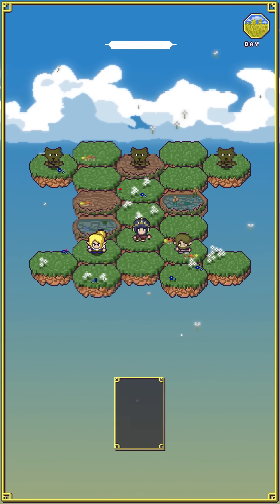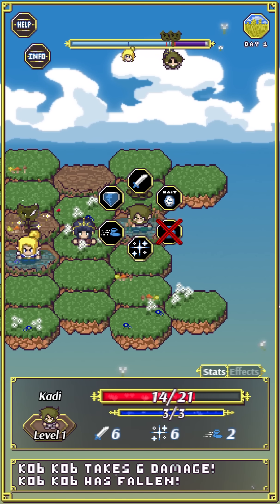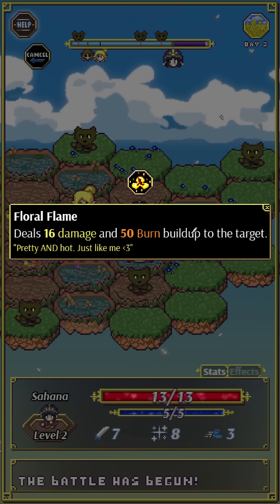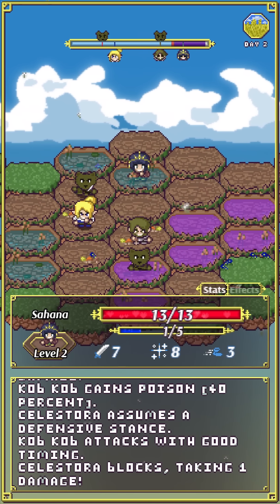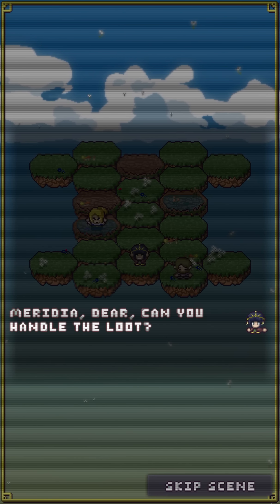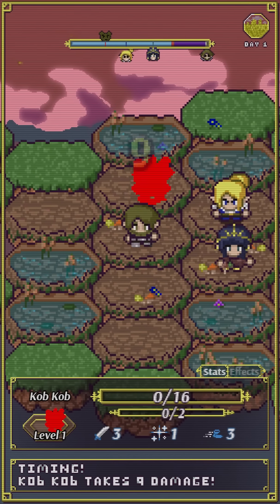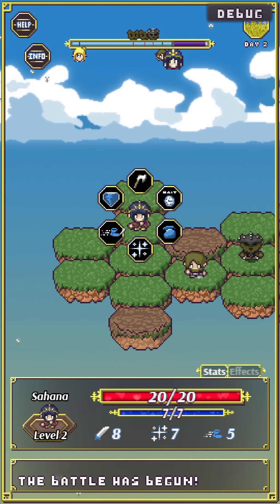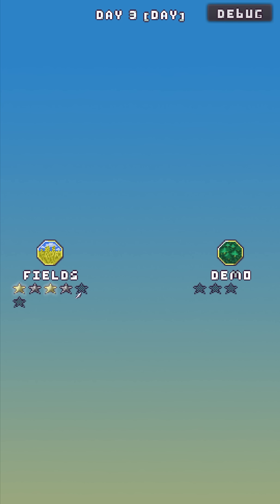Radix Chronicle Gameplay Showcase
Radix Chronicle gameplay showcase and explanation.

And you can wishlist it on Steam, too!